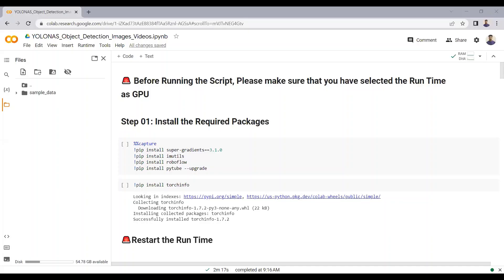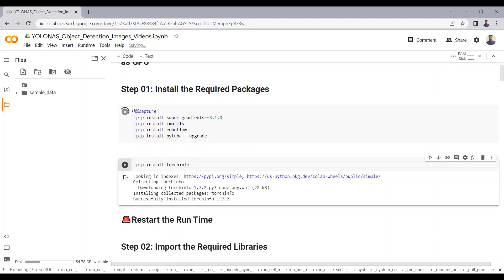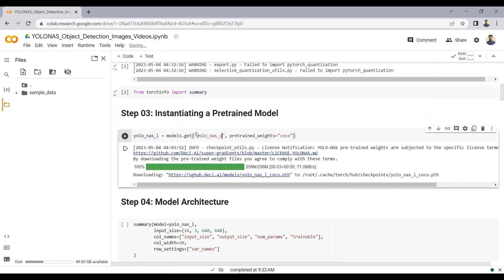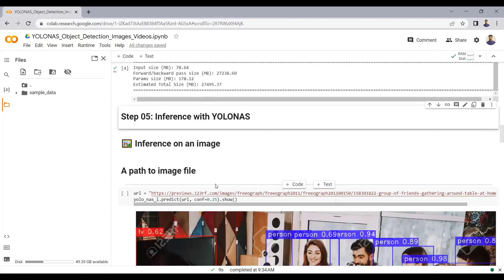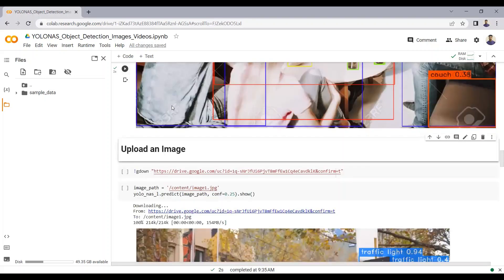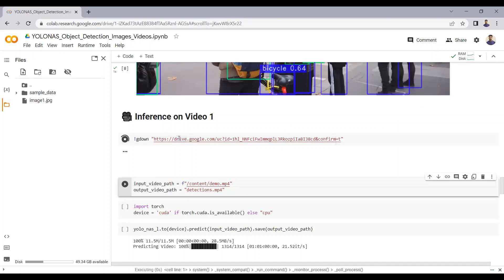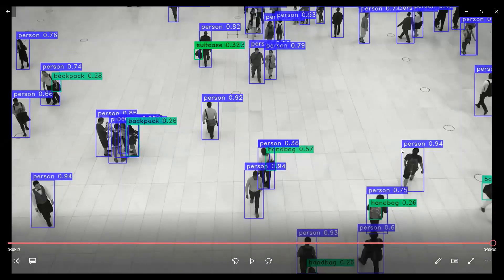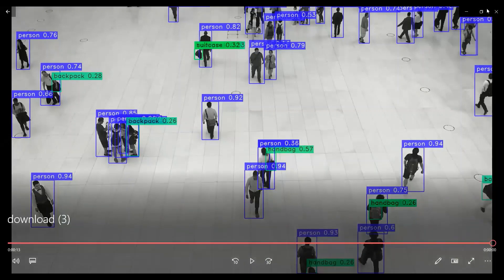YOLO-NAS Object Detection | Run YOLO-NAS in 1 CLICK - Google Colab | Complete Tutorial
𝗬𝗢𝗟𝗢-𝗡𝗔𝗦 a cutting-edge foundation model for object detection inspired by 𝗬𝗢𝗟𝗢𝘃𝟲 and 𝗬𝗢𝗟𝗢𝘃𝟴.

Here's what makes it a must-try for data scientists:

🧱 𝗡𝗲𝘄 𝗤𝘂𝗮𝗻𝘁𝗶𝘇𝗮𝘁𝗶𝗼𝗻-𝗙𝗿𝗶𝗲𝗻𝗱𝗹𝘆 𝗕𝗹𝗼𝗰𝗸: Improving on previous models, YOLO-NAS features a novel basic block that's tailor-made for quantization.

🚀 𝗔𝗱𝘃𝗮𝗻𝗰𝗲𝗱 𝗧𝗿𝗮𝗶𝗻𝗶𝗻𝗴 𝗦𝗰𝗵𝗲𝗺𝗲: 𝗬𝗢𝗟𝗢-𝗡𝗔𝗦 undergoes pre-training on the Object365 dataset, leverages pseudo-labeled data, and benefits from knowledge distillation using a pre-trained teacher model.

🎯 𝗣𝗼𝘀𝘁-𝗧𝗿𝗮𝗶𝗻𝗶𝗻𝗴 𝗤𝘂𝗮𝗻𝘁𝗶𝘇𝗮𝘁𝗶𝗼𝗻 (𝗣𝗧𝗤): The network is converted to INT8 after training, making it even more efficient.

🧬 𝗔𝘂𝘁𝗼𝗡𝗮𝗰 𝗢𝗽𝘁𝗶𝗺𝗶𝘇𝗲𝗱: Three final networks emerge from applying AutoNac on the architecture space, all while using the equivalent GPU time  of training just 5 networks.

💾 𝗣𝗿𝗲-𝗧𝗿𝗮𝗶𝗻𝗲𝗱 𝗼𝗻 𝗧𝗼𝗽 𝗗𝗮𝘁𝗮𝘀𝗲𝘁𝘀: 𝗬𝗢𝗟𝗢-𝗡𝗔𝗦 comes pre-trained on COCO, Objects365, and Roboflow 100, setting you up for success in downstream object detection tasks.